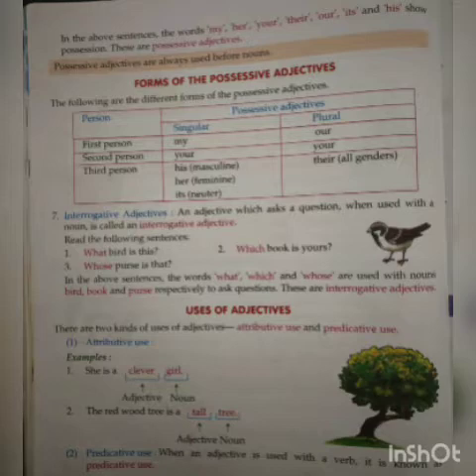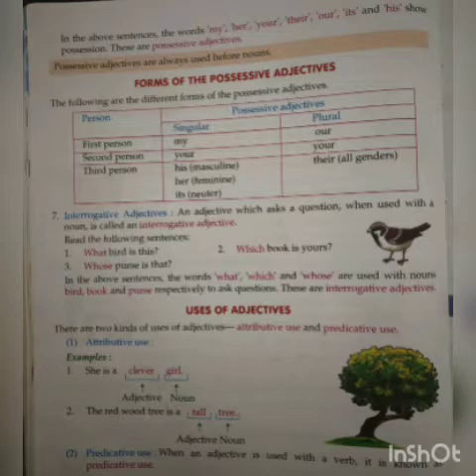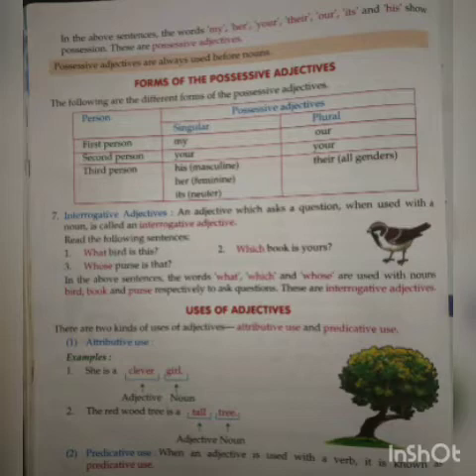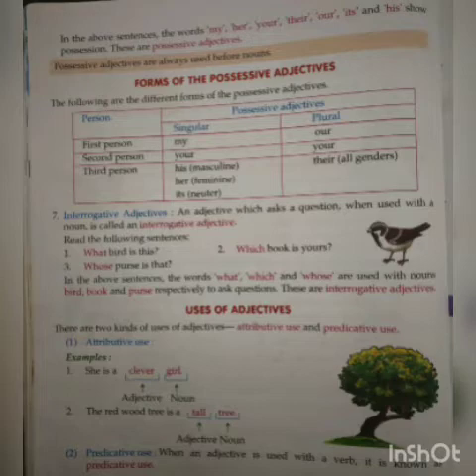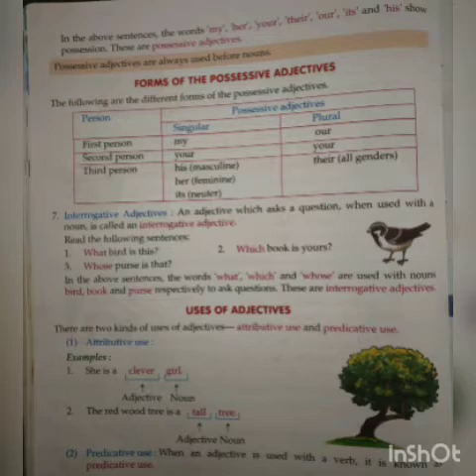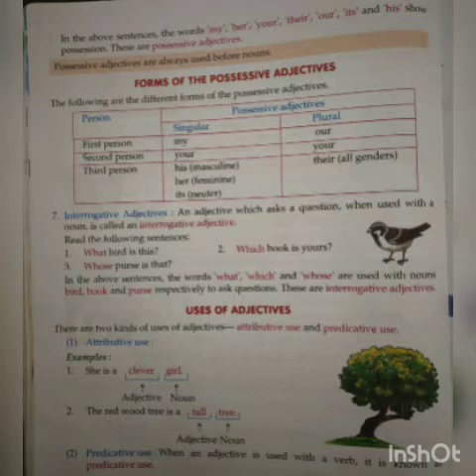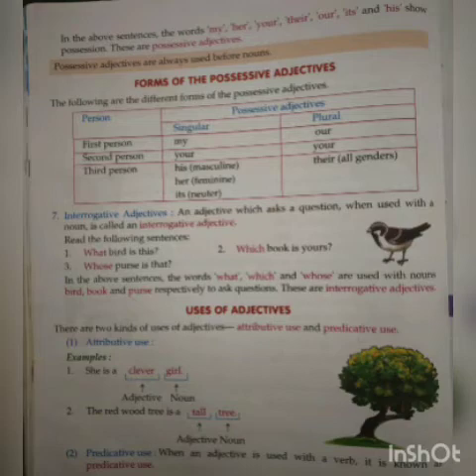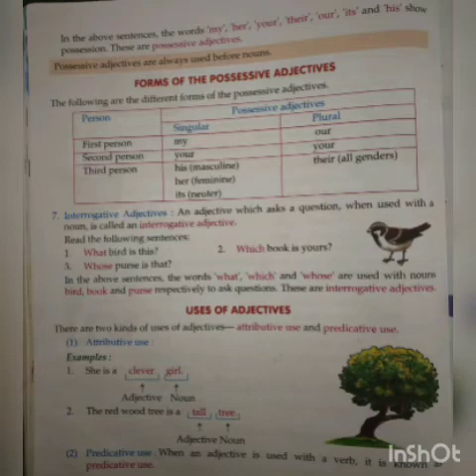16 December 2020